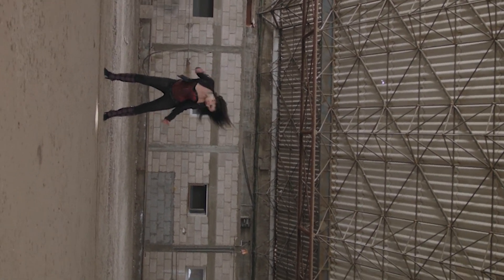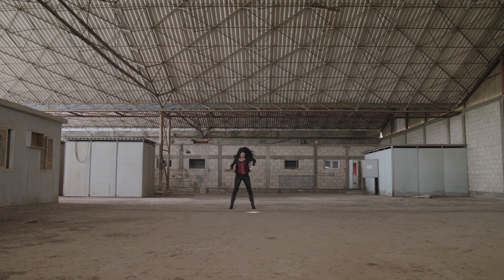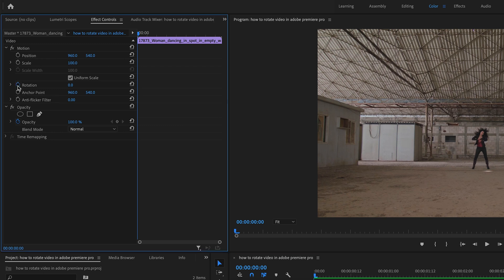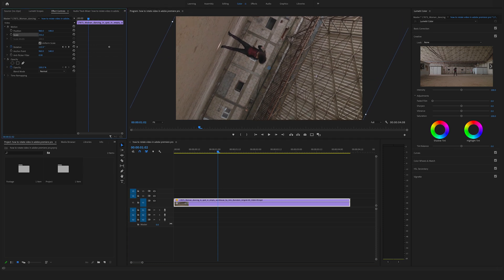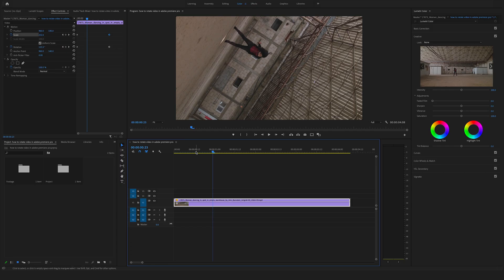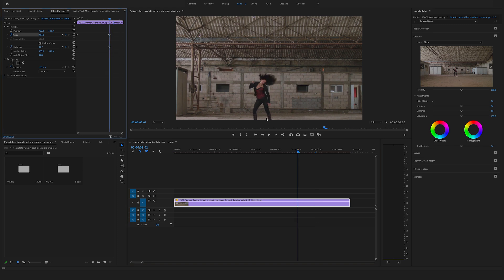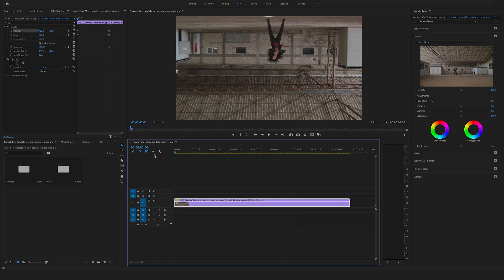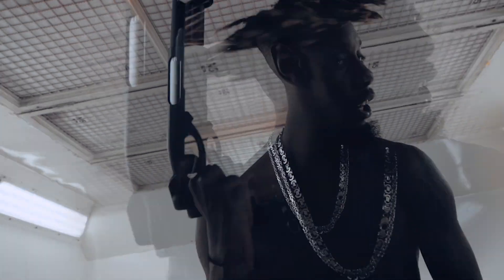How to Rotate a Video in Adobe Premiere Pro | FAKE Rotating Camera FX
In this Tutorial I'll explain how You can recreate a rotating camera effect in Adobe Premiere Pro. Rotating a Video in Premiere Pro is easy, but You can give this effect a special touch with just a few clicks to make it pop.